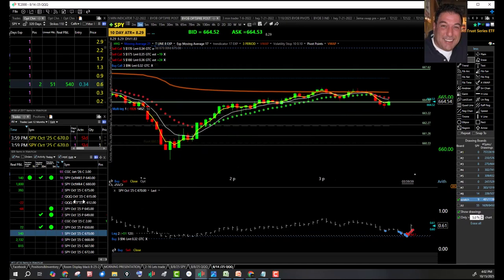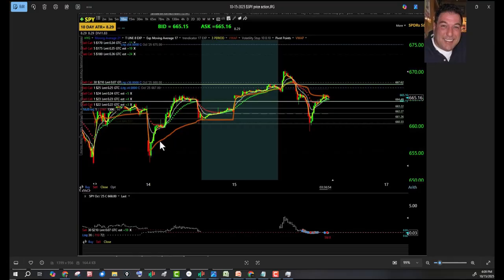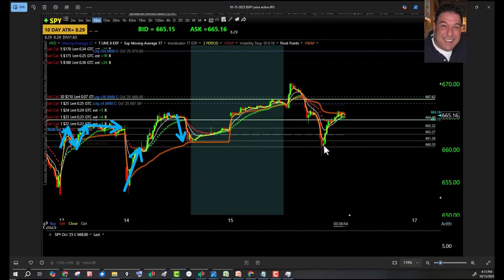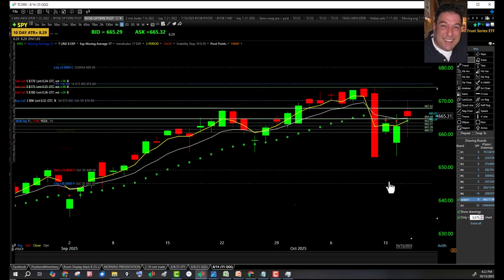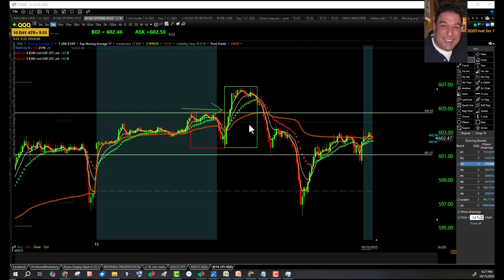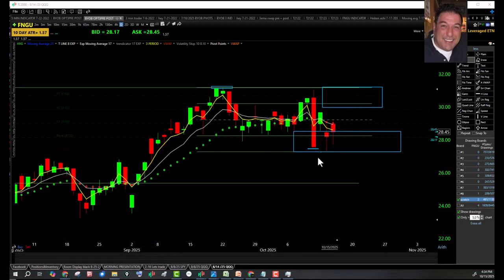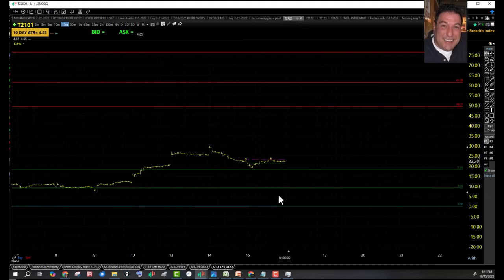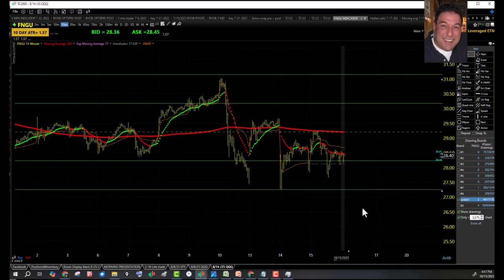October 15th, 2025 BYOB Trading Day in Review. For educational purposes only.